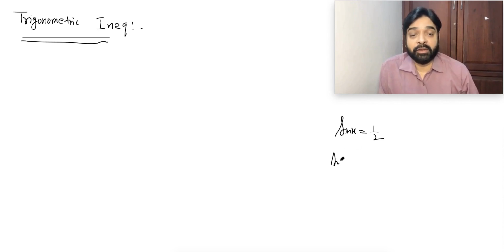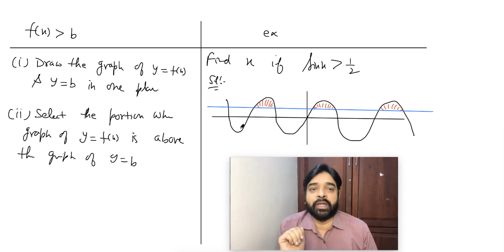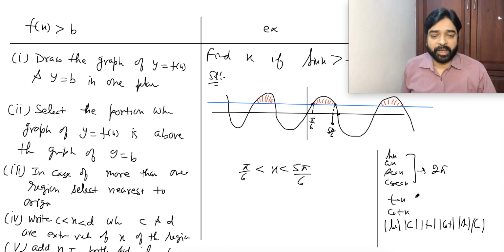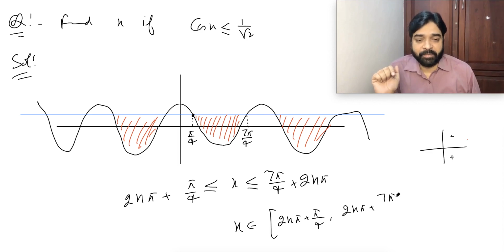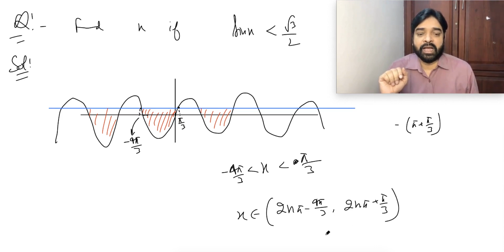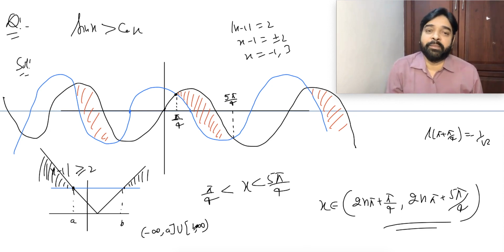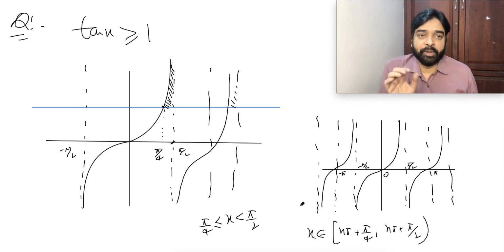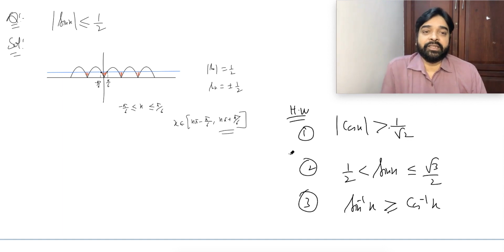Master Trigonometric Inequalities with Graphs | Crush Your JEE Preparation ! | Basic of Calculus-01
Welcome to Mathiit online  channel, where we make mastering mathematics a breeze! In this video, I'll show you how to conquer tricky trigonometric inequalities using the power of graphs.

In this comprehensive guide, you'll learn:

The fundamentals of trigonometric inequalities
Step-by-step graphing techniques
Real-world problem-solving examples
Pro tips for acing your JEE exams
Don't let trigonometric inequalities intimidate you any longer! Watch this video, practice with me, and boost your confidence in mathematics.

Remember, success starts with the right knowledge and practice. Let's dive in and conquer those trigonometric inequalities together!